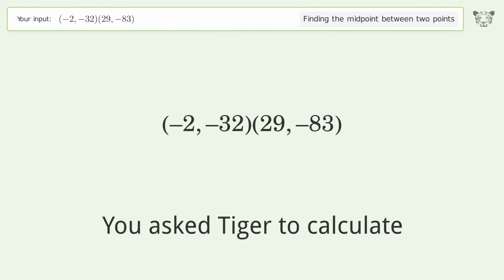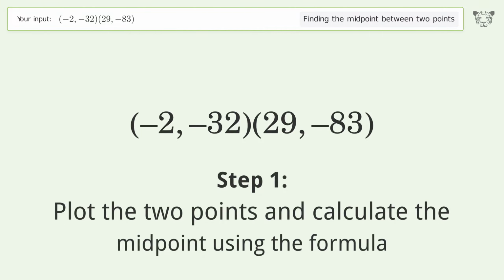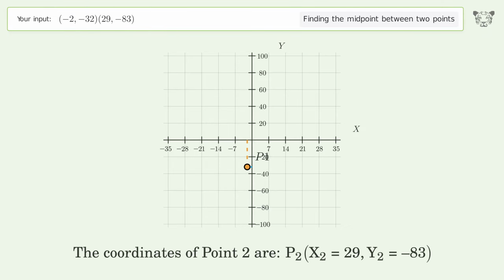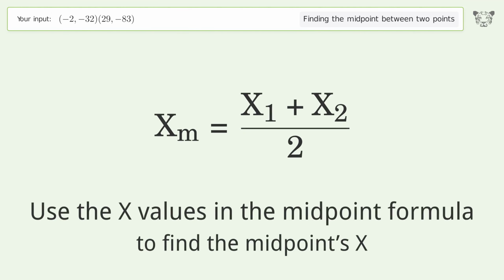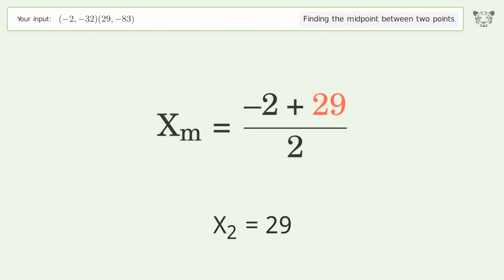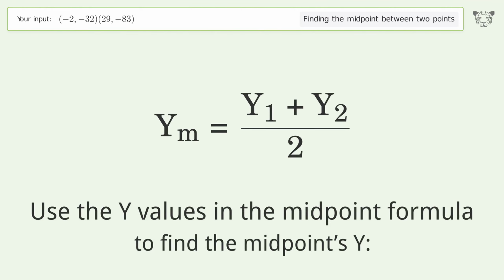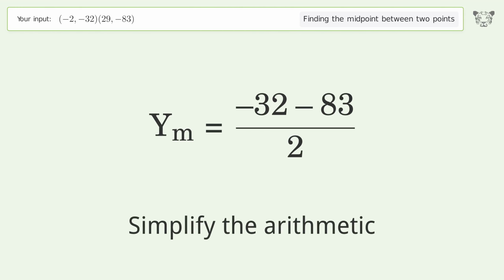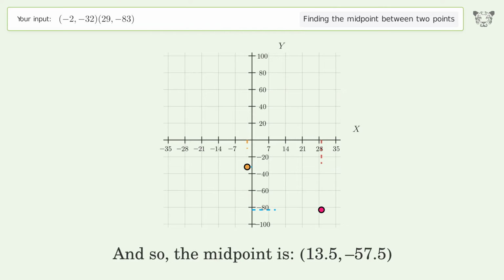Find the midpoint between two points p1 (-2,-32) and p2 (29,-83): Step-by-Step Video Solution